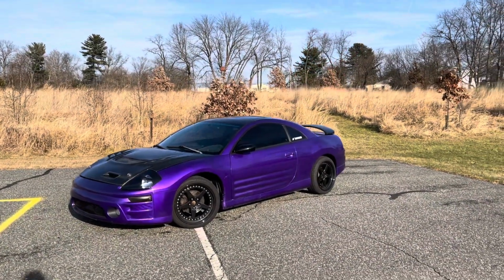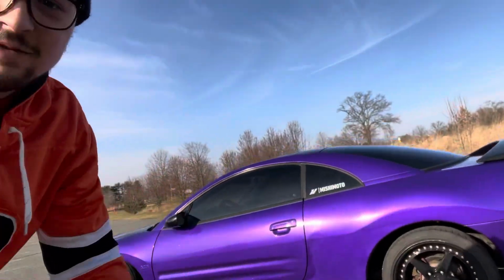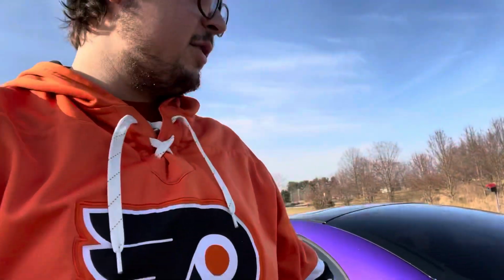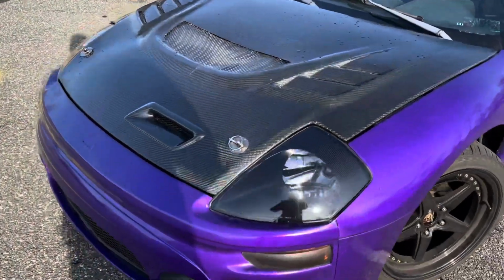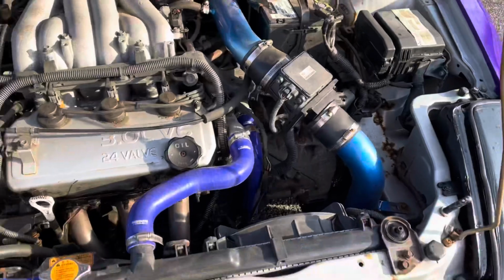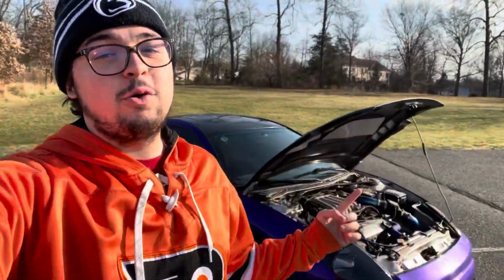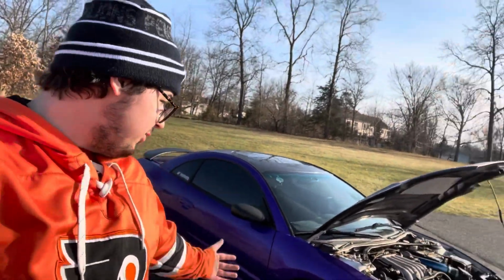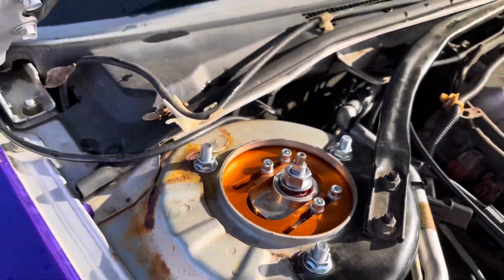THE TOP 5 BEST CAR MODS FOR BEGINNERS!!!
Hey guys, here is my personal list for top mods for new car guys and girls who are just starting out in the car scene!!!